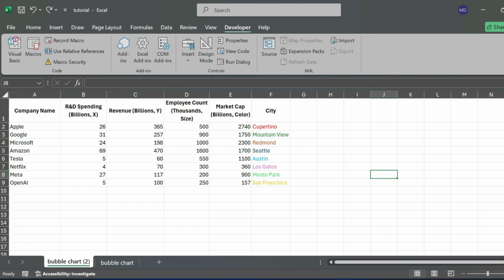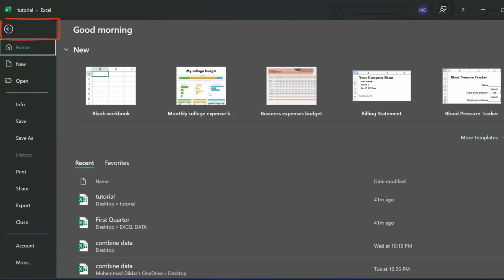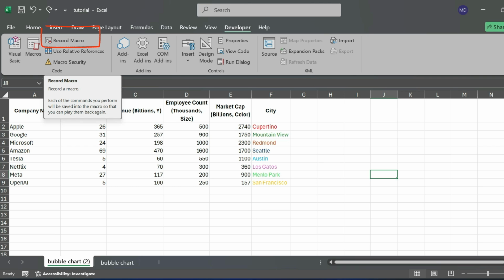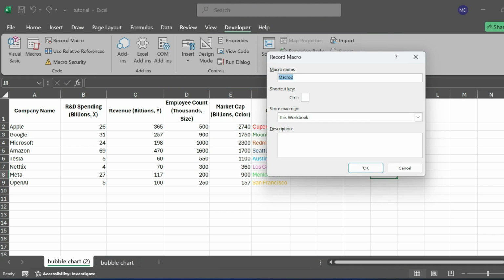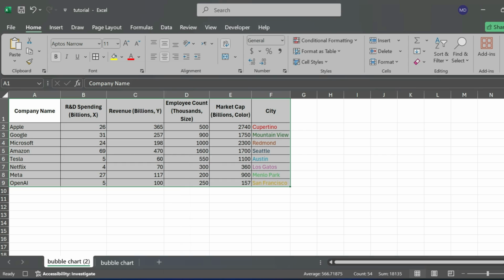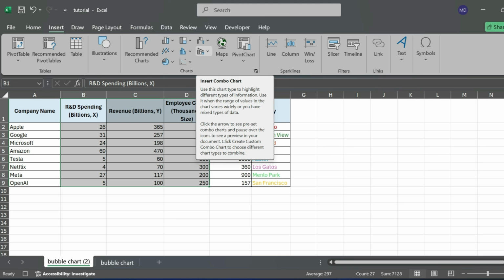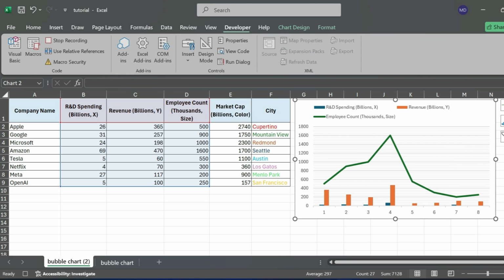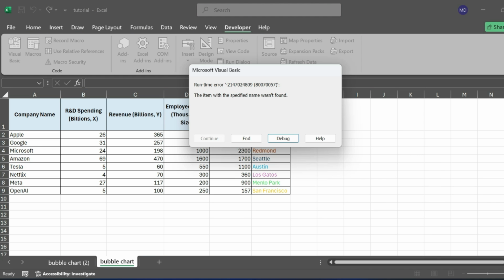How to create a Macro in Microsoft Excel|How to record a macro in Excel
How to create macro in Microsoft Excel.

Learn how to create a macro in Microsoft Excel in just a few simple steps! 🎯 Whether you're a beginner or looking to automate repetitive tasks, this tutorial will guide you through recording, saving, and running macros with ease. Boost your productivity and take your Excel skills to the next level!

🔹 What you’ll learn:

How to record a macro

Assigning macros to buttons

Saving macros in your workbook